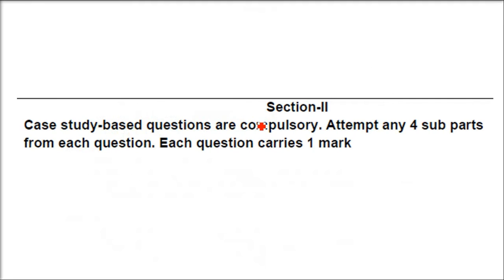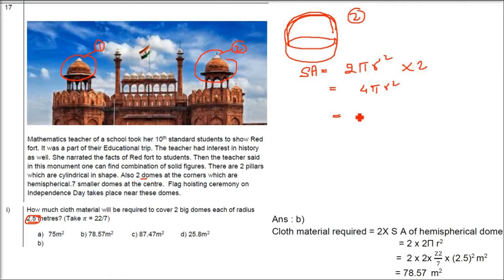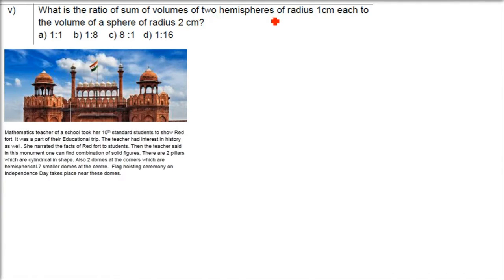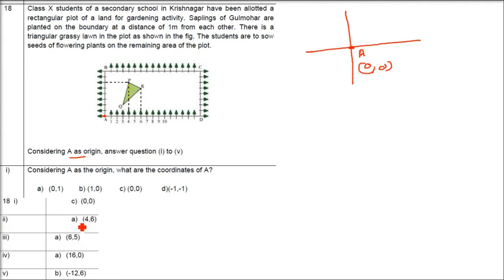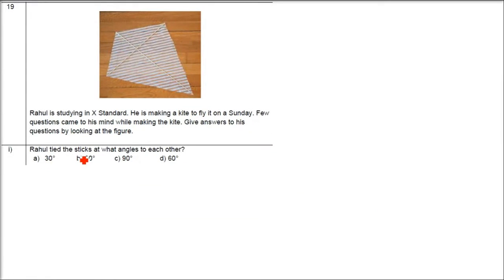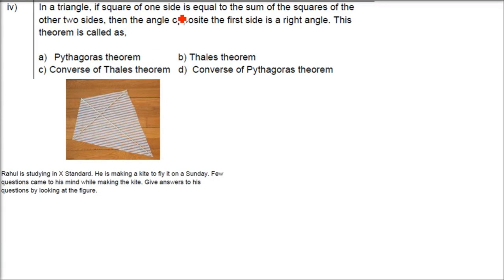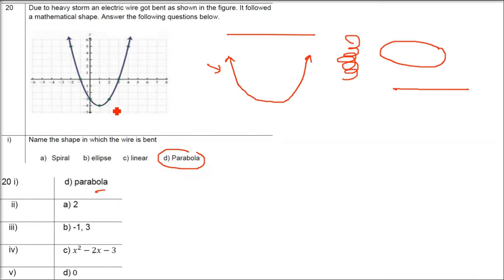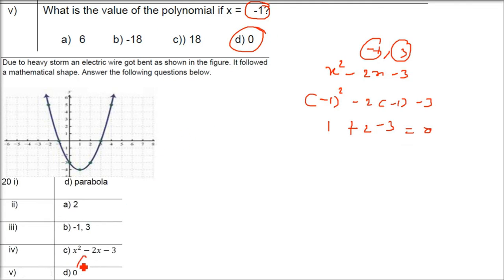CLASS 10 MATHS CBSE BOARD EXAM SAMPLE PAPER 2021 and MARKING SCHEME BASIC Solved 2